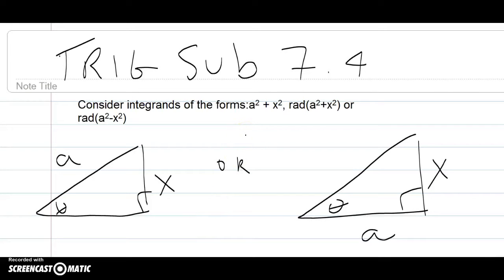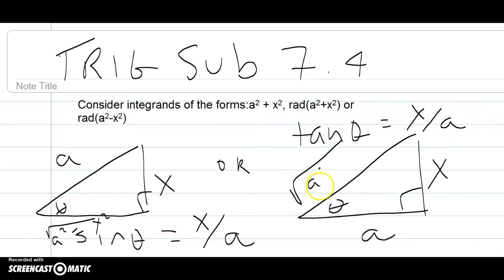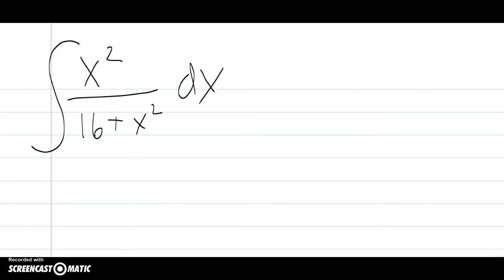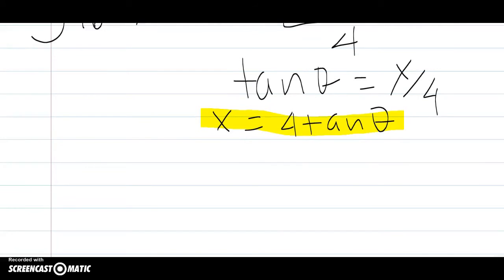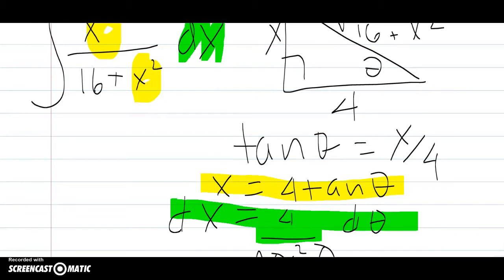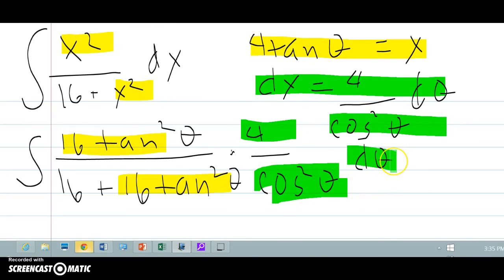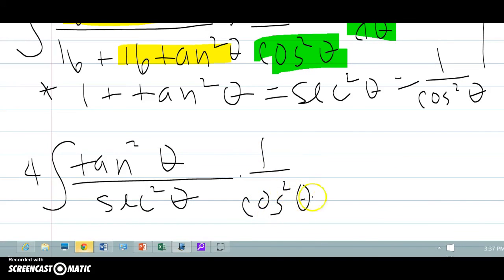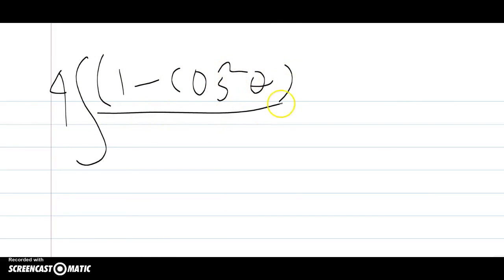Copy of Recording #1